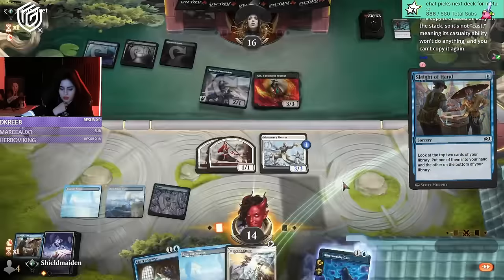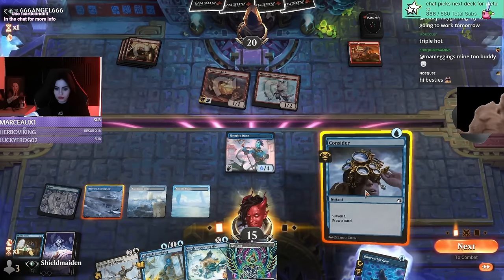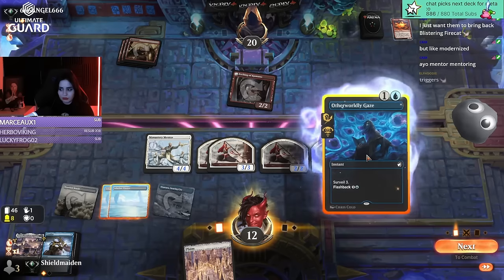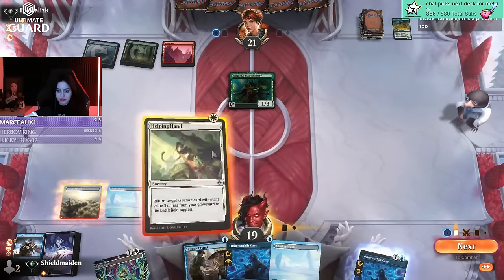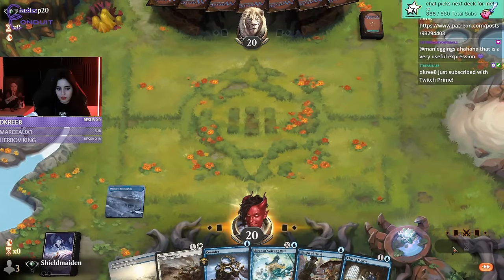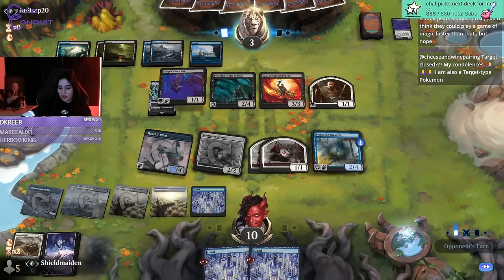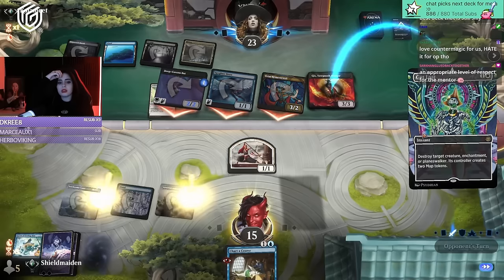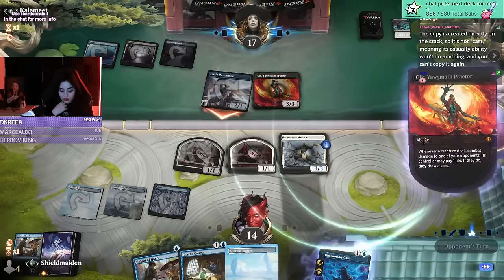The BEST UW Deck on Arena!😱 Standard Azorius Mentor🔥 MTG Arena Gameplay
Monastery Mentor is STILL winning in Standard! This deck is a great meta choice!